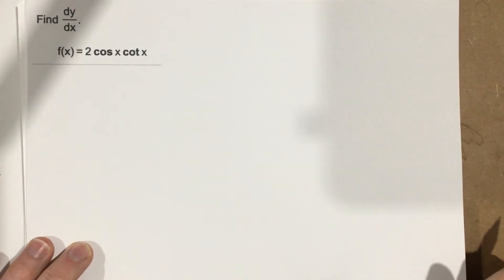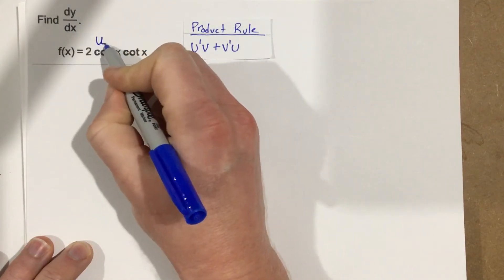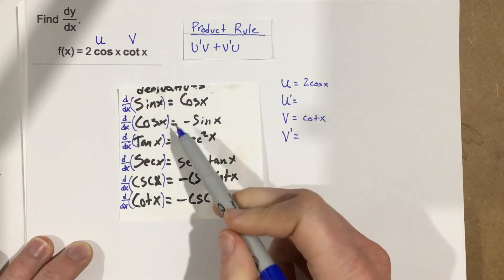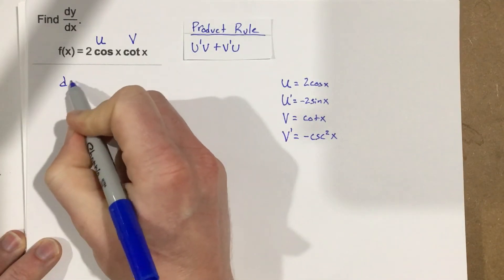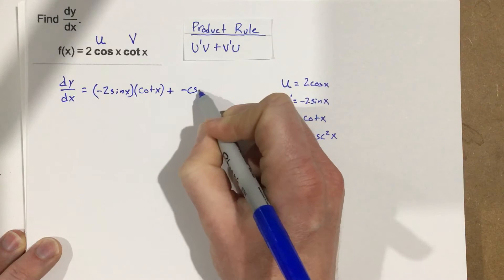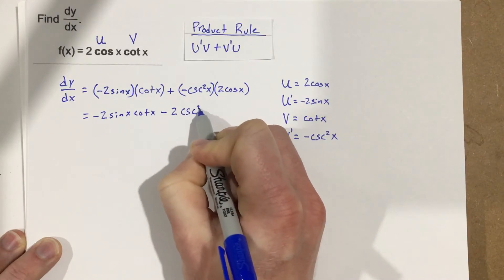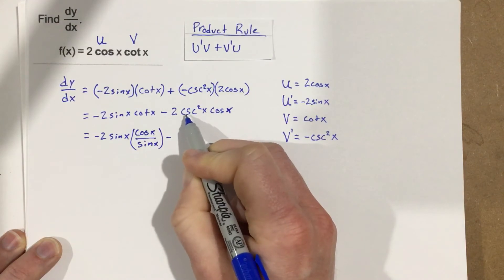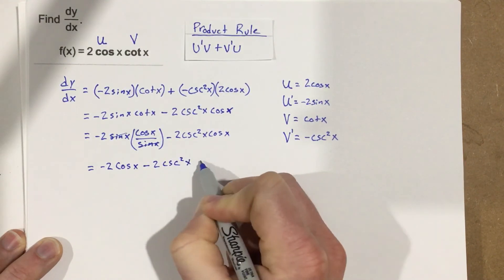3.5 - Problem #4 (Calc)